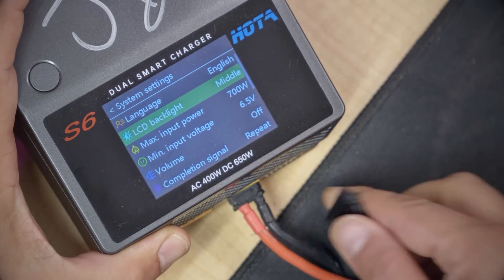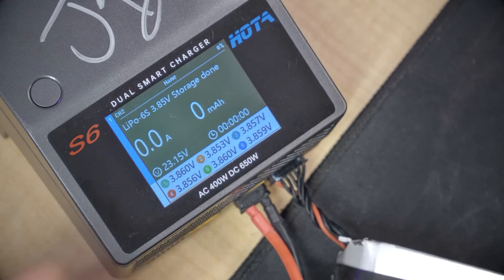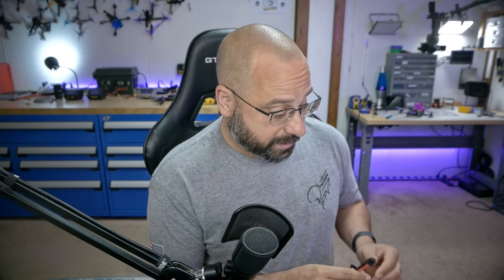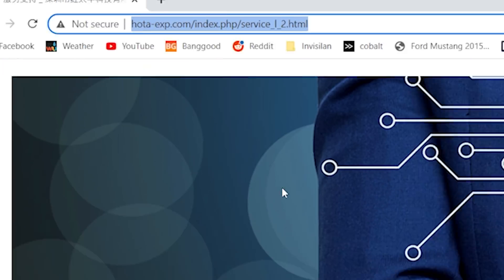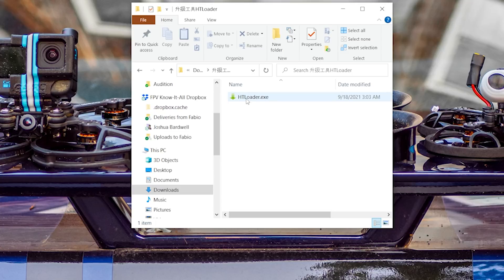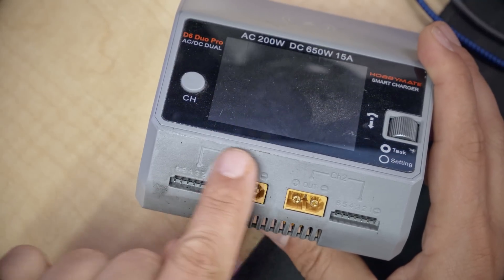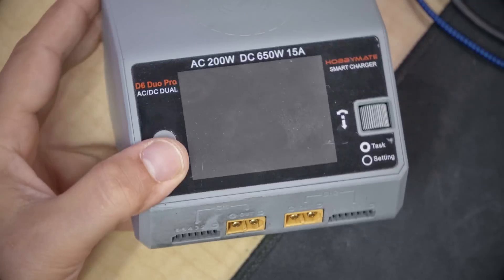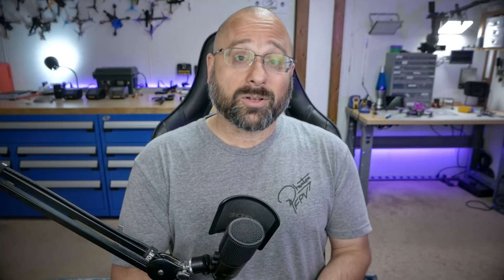Every LiPo Charger Needs To Add This Feature (Hobbymate/HOTA "continuous work" function)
00:00:00 - Finally! Continuous Work Feature is available!
00:00:47 - Why Continuous Work is so great
00:02:14 - How to get this firmware

00:04:01 - How to enable Continuous Work in the settings
00:04:11 - A potential safety implication of this feature
00:06:48 - Massive power. So compact! HOTA S6 lipo charger

00:06:52 - How to keep LiPos from burning down your house (safe lipo charging)